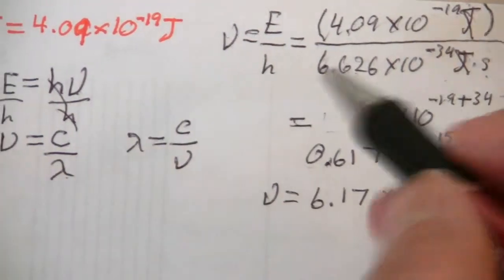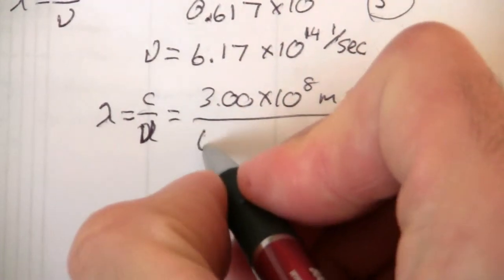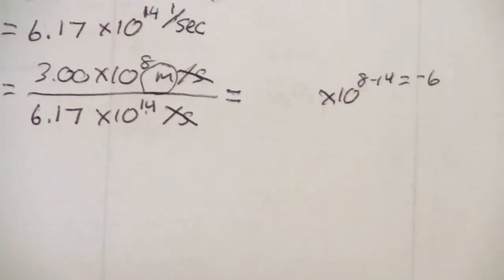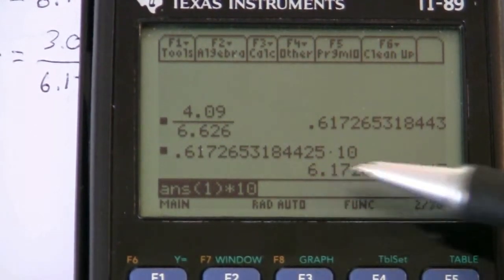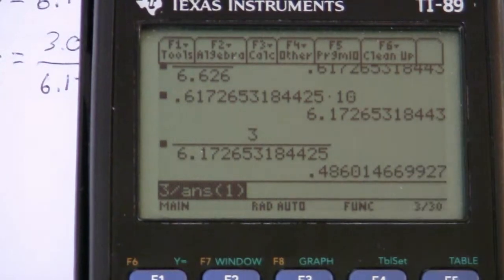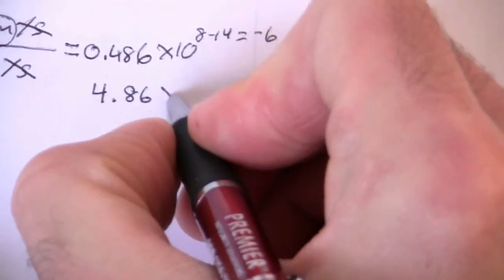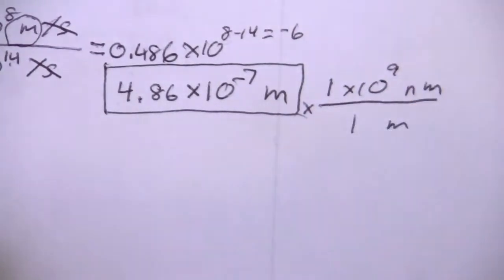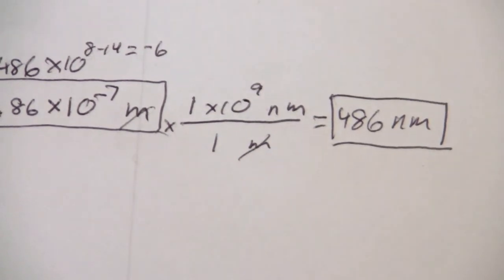Wavelength of Light from Energy (2 of 2)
Determine the wavelength of (a photon of) light with a given energy. (Part 2 of 2)
Goldberg 6th Ed. Prob. #4.15